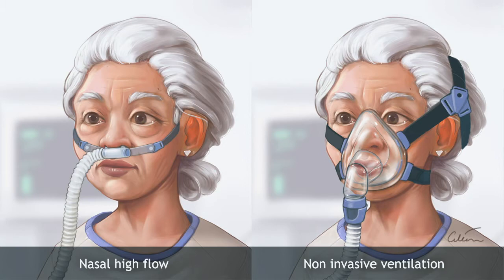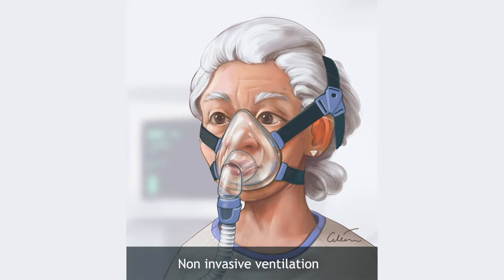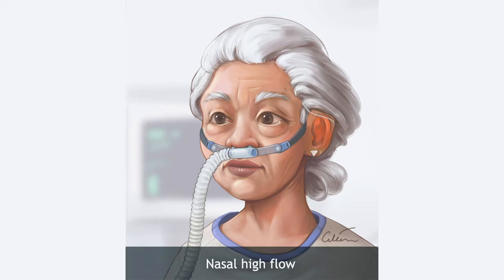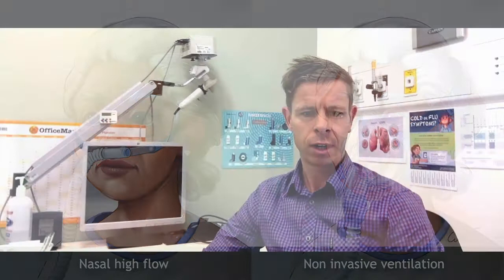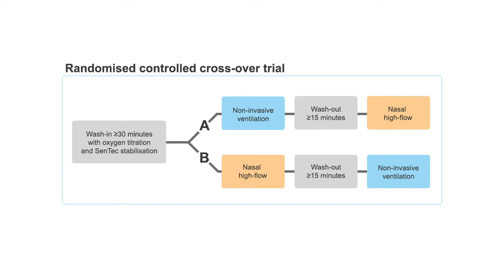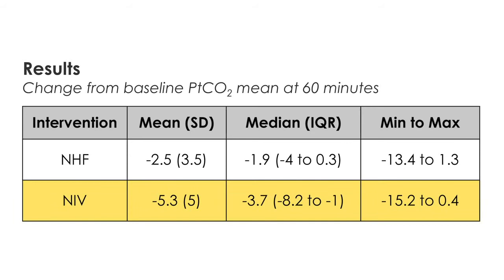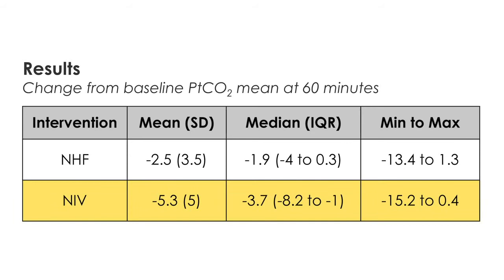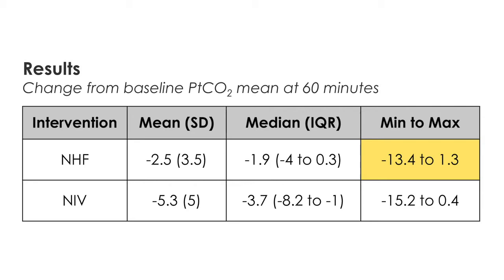Nasal high‐flow therapy versus NIV in COPD patients with chronic respiratory failure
McKinstry, S, Singer, J, Baarsma, JP, Weatherall, M, Beasley, R, Fingleton, J. Nasal high‐flow therapy compared with non‐invasive ventilation in COPD patients with chronic respiratory failure: A randomized controlled cross‐over trial. Respirology. 2019; 1– 7.

SUMMARY: Non‐invasive ventilation (NIV) reduces transcutaneous partial pressure of carbon dioxide (PtCO2) more than nasal high‐flow (NHF) therapy in hypercapnic COPD, but NHF is better tolerated.

Video produced by the Medical Research Association of New Zealand (MRINZ). Medical Illustration by Dr Ciléin Kearns (Artibiotics).